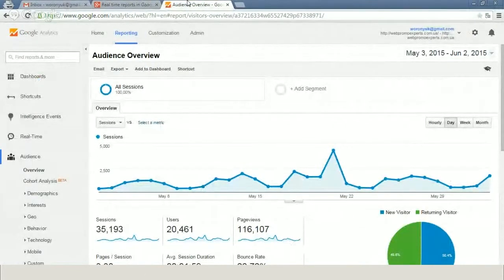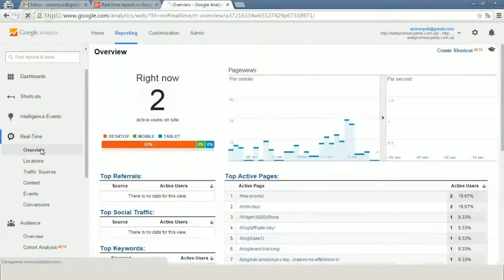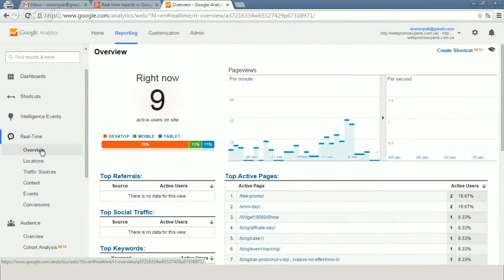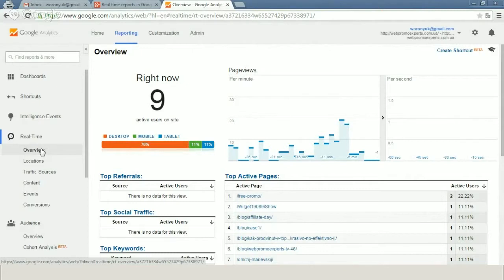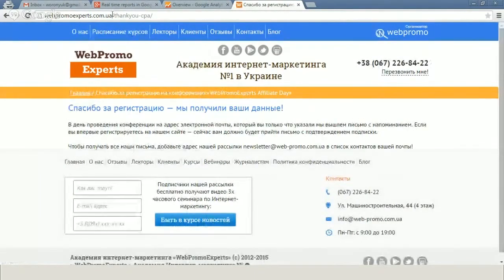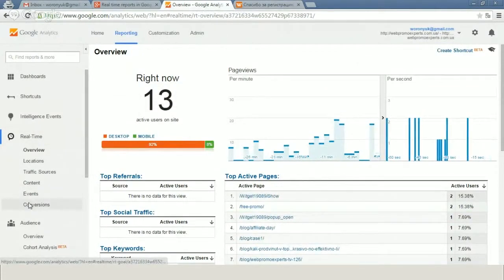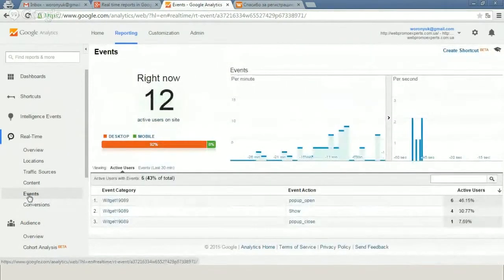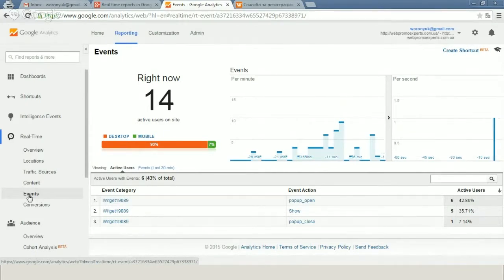Real time reports in Google Analytics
How to use real time reports in Google Analytics? Watch this video to know.